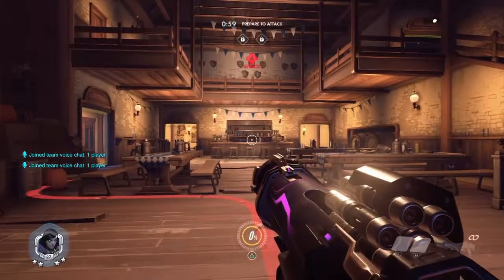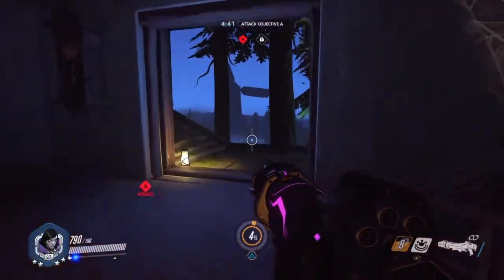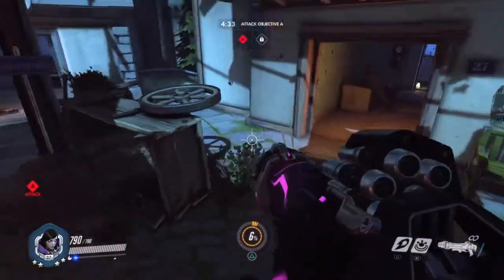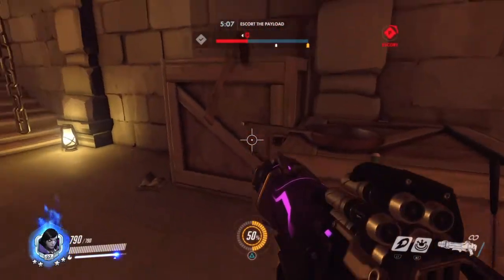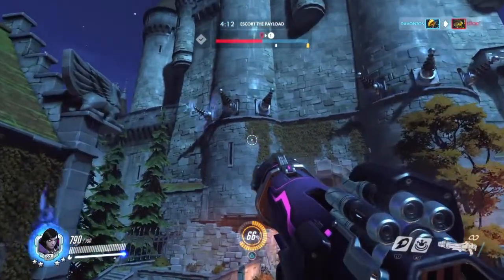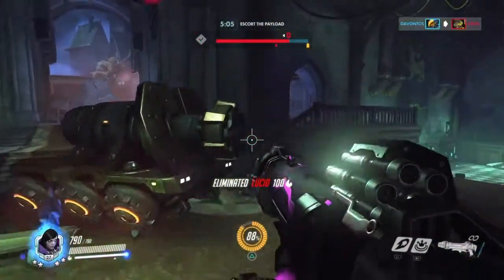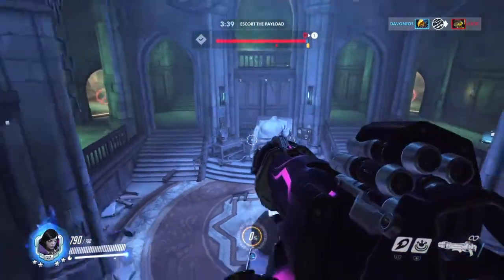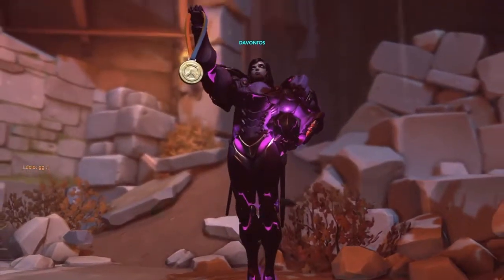A Tour Of The Mad Doctor's Castle